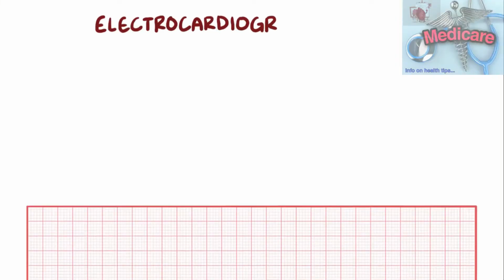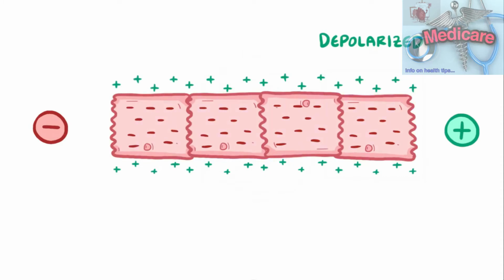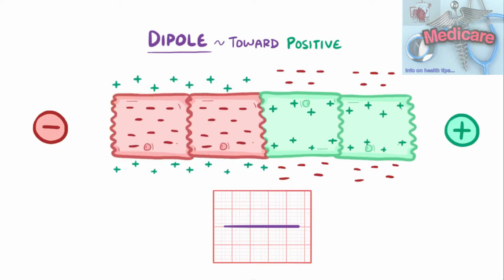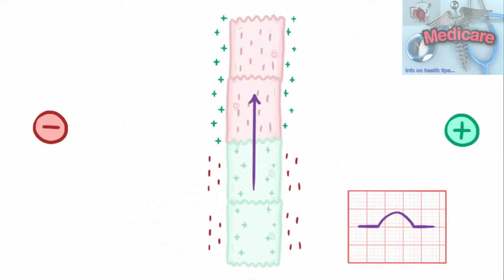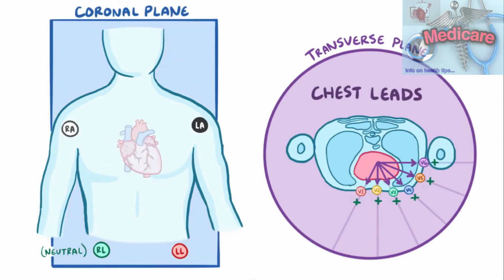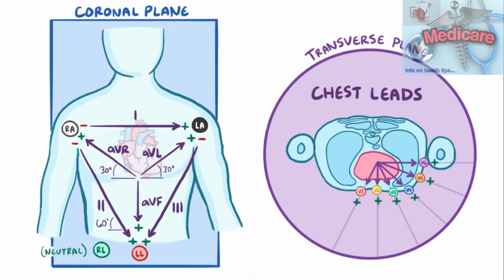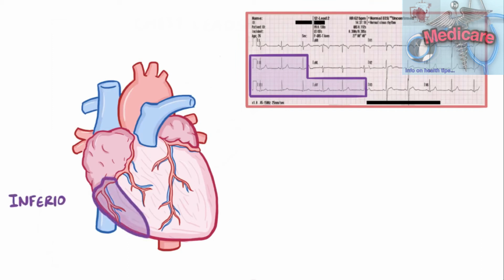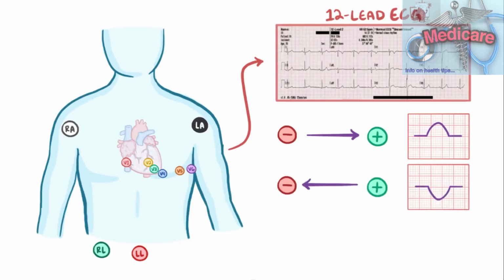Electrocardiography (ECG/EKG) - basics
The information contained within a single 12-lead electrocardiogram can be extensive. Learning how to interpret the subtle differences in characteristic changes that can arise is a specialized skill that can take years to learn. Fortunately, basic ECG interpretation can be rather straightforward, as long as you know the basics.

An electrocardiogram is a tracing of the electrical activity that is taking place within the heart. Under normal circumstances, an electrical impulse will travel from the sinoatrial node, spread across the atrium, to the atrioventricular node and through the ventricular septum of the heart. This electrical impulse causes the four chambers of the heart to contract and relax in a coordinated fashion. Studying these electrical impulses allows us to understand how the heart is functioning.

ecg learning,

ecg reading interpretation,

how to read ecg strip,

basic ecg interpretation powerpoint,

#12 lead ecg interpretation,

ecg interpretation pdf,

understanding ecg,

abnormal ecg reading